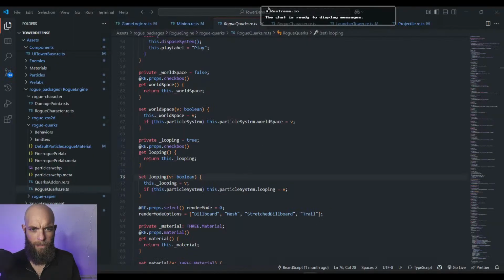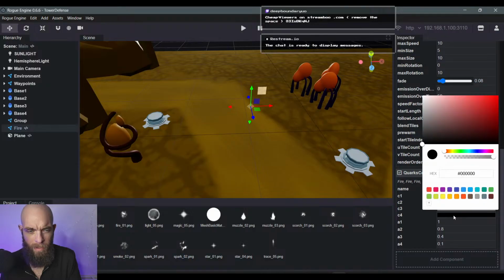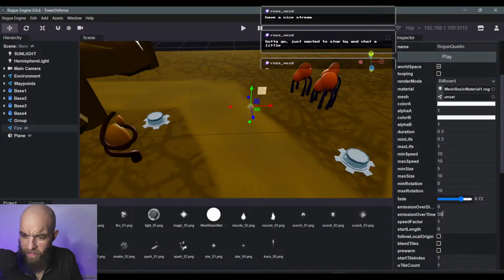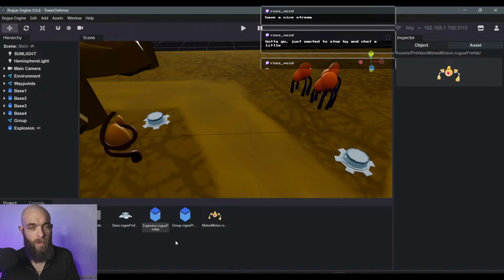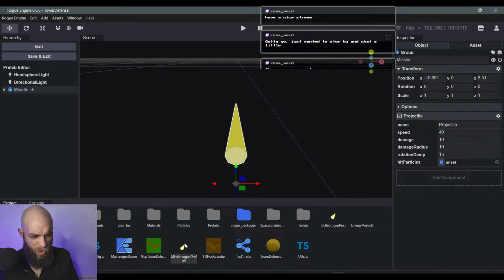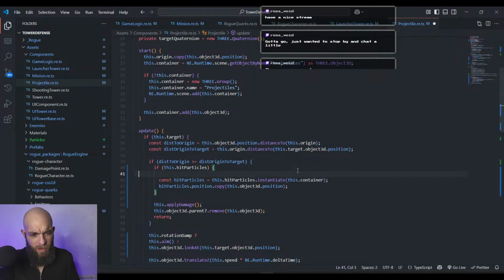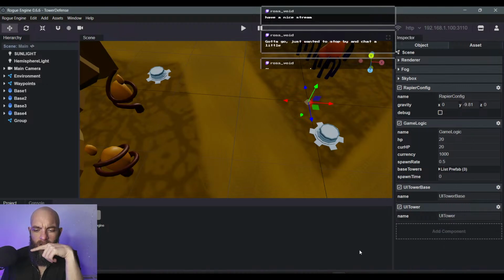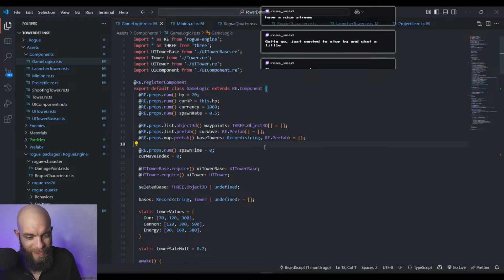Making A Game In A Three.js Game Engine - Rogue Engine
Welcome to the Rogue Engine Livestream hosted by P Martin Ortiz aka BeardScript!!

I'm gonna be taking questions to help you build games with Rogue Engine using three.js

Get Rogue Engine at rogueengine.io